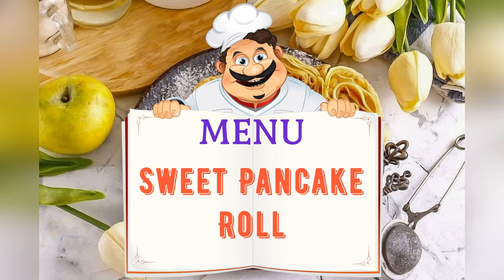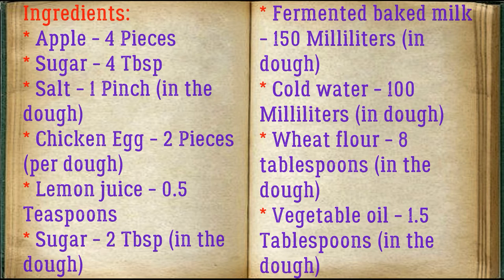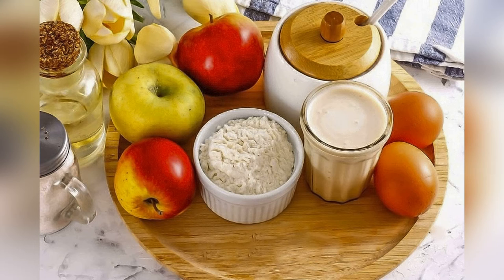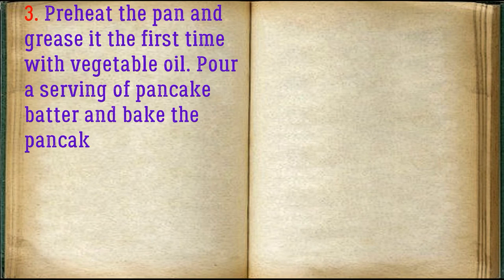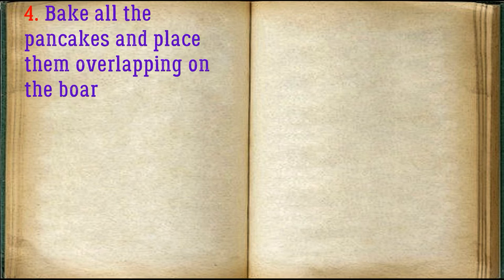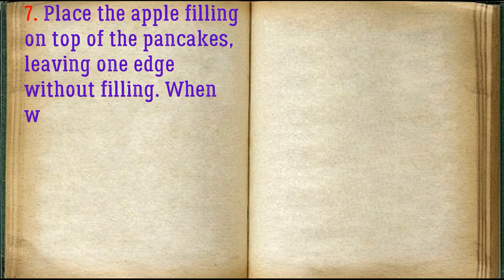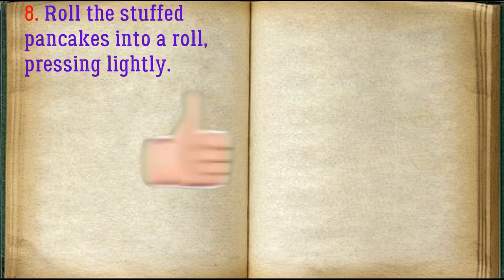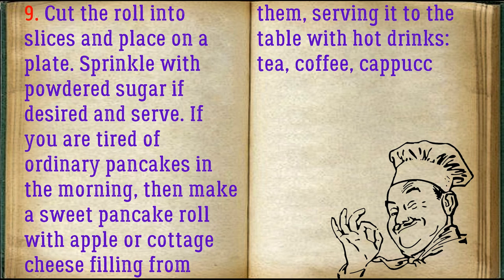Sweet Pancake Roll / Book of recipes / Bon Appetit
✅ Sweet Pancake Roll 👇

Ingredients:
* Apple - 4 Pieces
* Sugar - 4 Tbsp
* Salt - 1 Pinch (in the dough)
* Chicken Egg - 2 Pieces (per dough)
* Lemon juice - 0.5 Teaspoons
* Sugar - 2 Tbsp (in the dough)
* Fermented baked milk - 150 Milliliters (in dough)
* Cold water - 100 Milliliters (in dough)
* Wheat flour - 8 tablespoons (in the dough)
* Vegetable oil - 1.5 Tablespoons (in the dough)

The colorful sweet pancake roll can be served both for breakfast and afternoon tea. Children will be especially delighted with it, they adore such a delicate filling. By the way, you can use pears or quince instead of apples!

👉 Step by step cooking 👇

1. Prepare the indicated ingredients.

2. Combine all products for the dough in a deep container and beat with a whisk. Add vegetable oil and stir, leave for 10 minutes to activate gluten.

3. Preheat the pan and grease it the first time with vegetable oil. Pour a serving of pancake batter and bake the pancake for a minute on each side until golden brown.

4. Bake all the pancakes and place them overlapping on the board.

5. Rinse the apples, cut the peel and halve. Remove seed blocks and cut into cubes. Pour into a cauldron or saucepan with a non-stick bottom, add sugar and lemon juice. Lemon juice is needed to keep the apple slices from darkening.

6. Simmer for about 5-8 minutes without adding water, so that the slices release the juice and the granulated sugar dissolves in it. It should make caramel.

7. Place the apple filling on top of the pancakes, leaving one edge without filling. When wrapping the roll, the filling will just go down there.

8. Roll the stuffed pancakes into a roll, pressing lightly.

9. Cut the roll into slices and place on a plate. Sprinkle with powdered sugar if desired and serve. If you are tired of ordinary pancakes in the morning, then make a sweet pancake roll with apple or cottage cheese filling from them, serving it to the table with hot drinks: tea, coffee, cappuccino, milk.